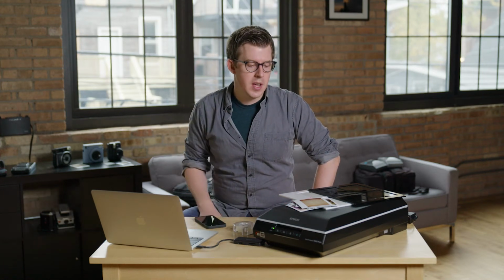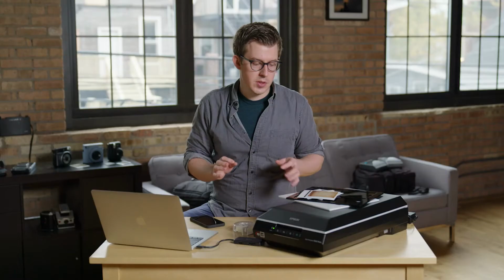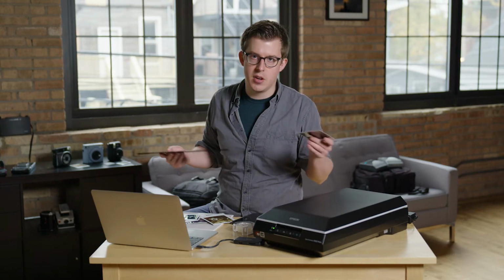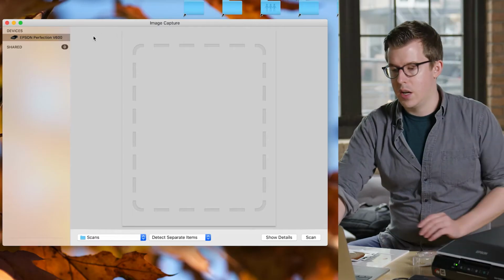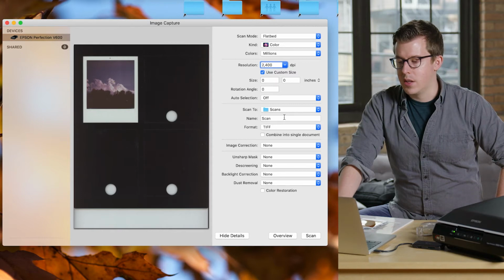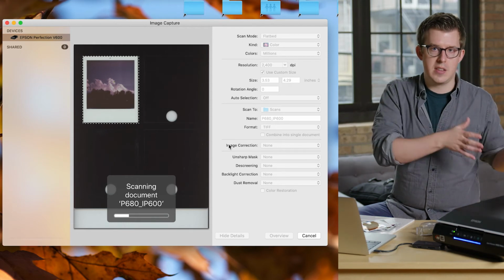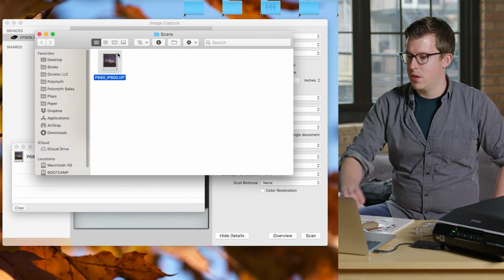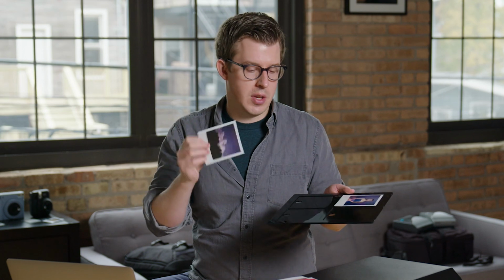How to Scan Polaroids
UPDATE MAY 2021: Of course as soon as I create a video for this, Apple breaks some of their software with an update. If you are on the newest version of macOS, you may have to connect to the printer through settings-printers/scanners in order to get the V600 to not spit up an error. I've recently started to use EPSON Scan on Windows 10 instead of the macOS scanning utility and it works great. Settings in this video still apply to EPSON Scan.

A complete guide to scanning Polaroid and Fuji Instax instant film. Includes info on scanners, adapters, and settings.